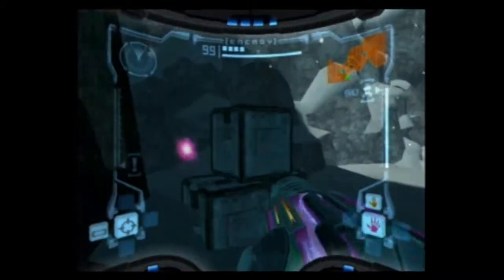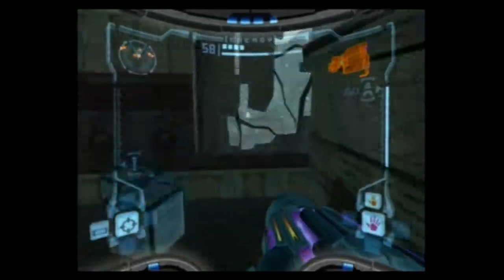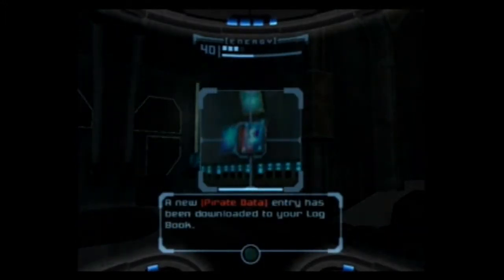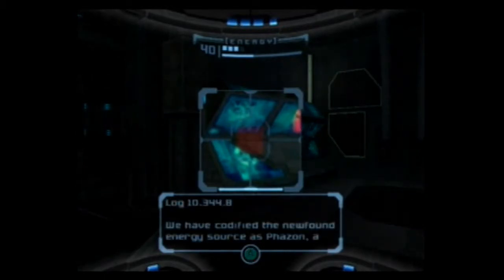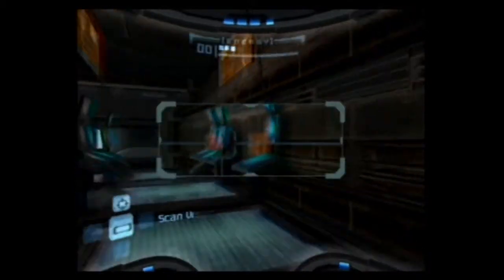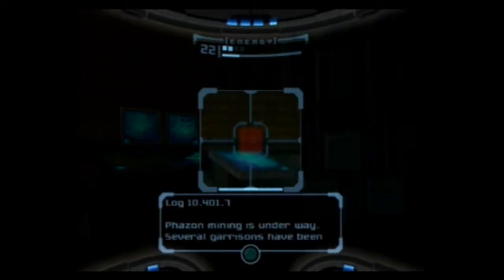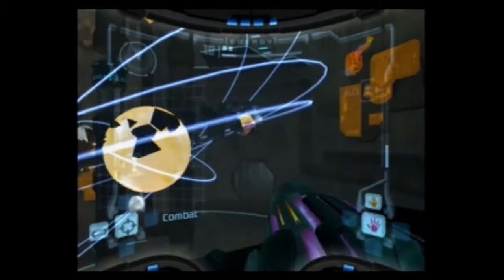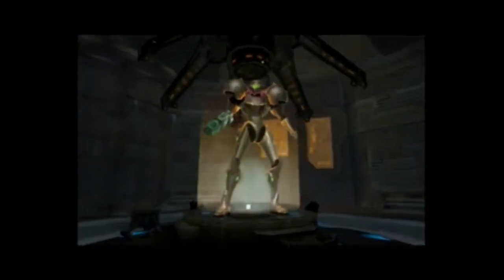Let's Play Metroid Prime Part 8| Raiding the Pirate base!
This part we use our wave beam to travel further into Phendrana Drifts, and stumble upon a Space Pirate Base. There we find all kinds of new lore, and go into full-on combat with the space pirates!